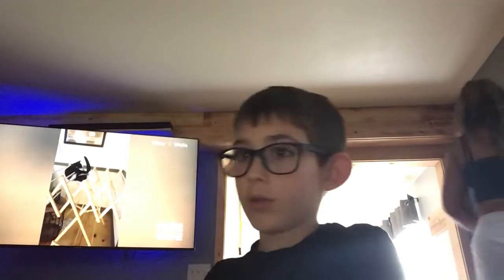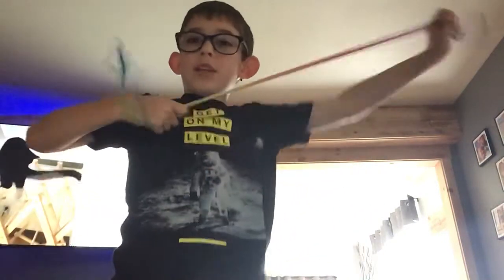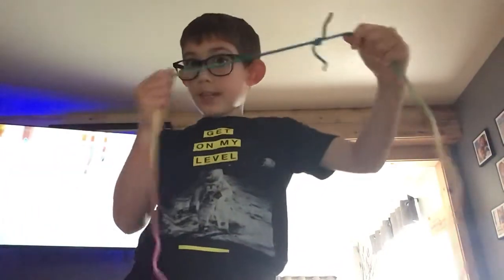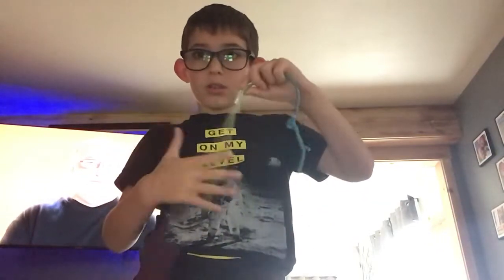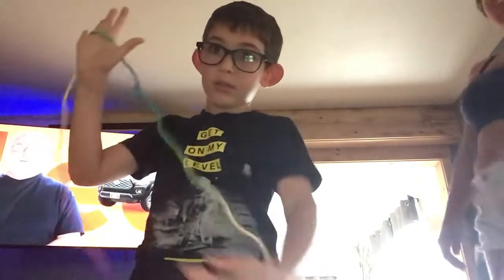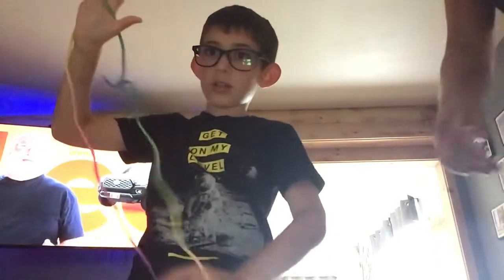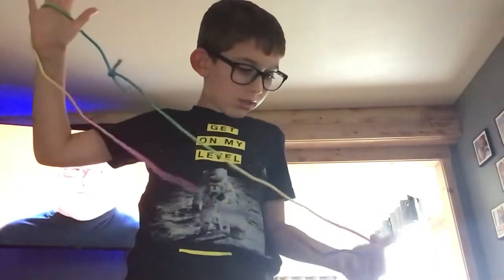￼How to use a cats cradle￼